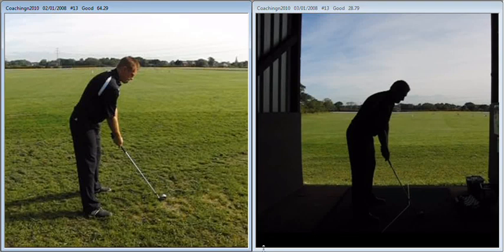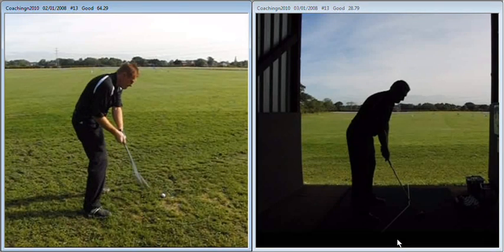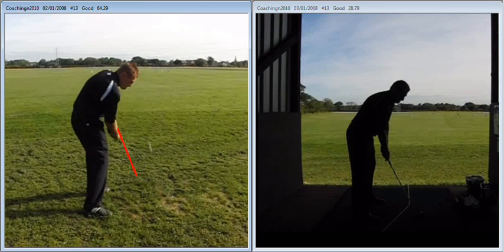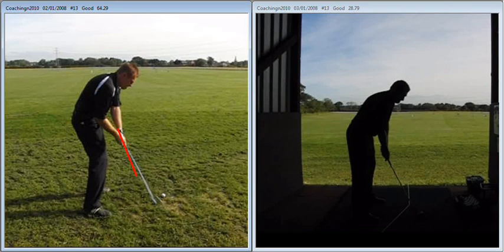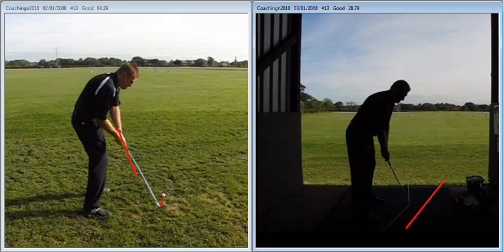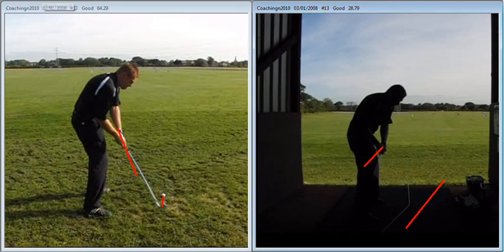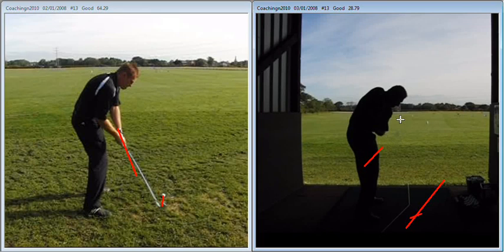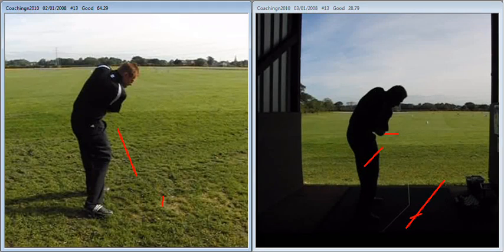Ste Morris 23rd July 2011